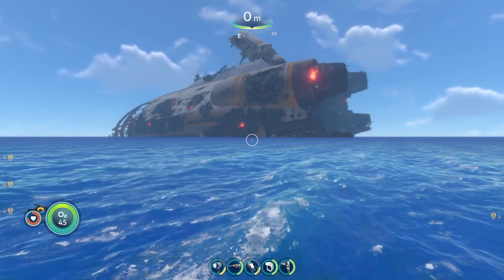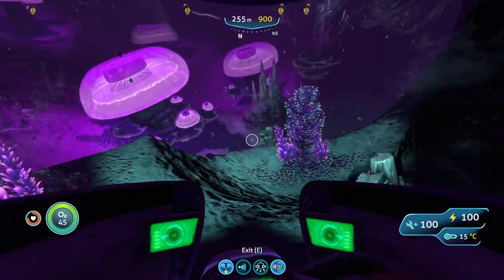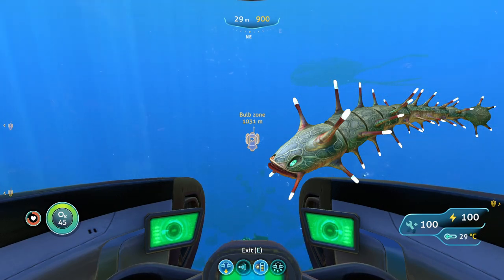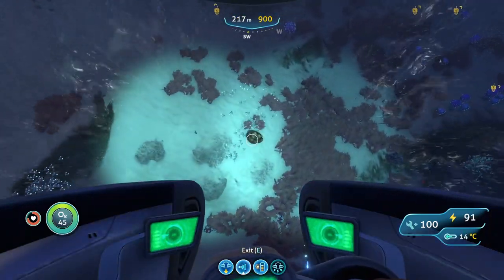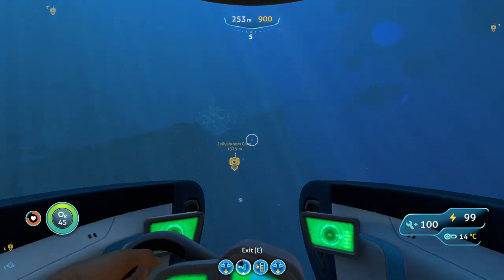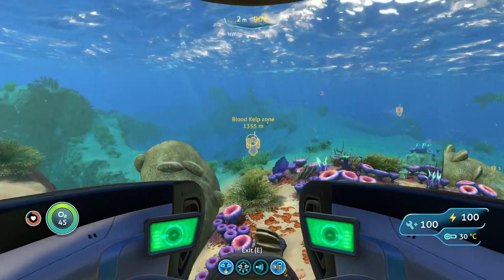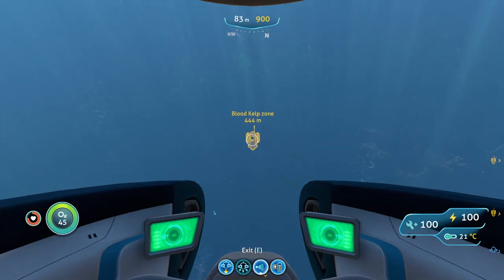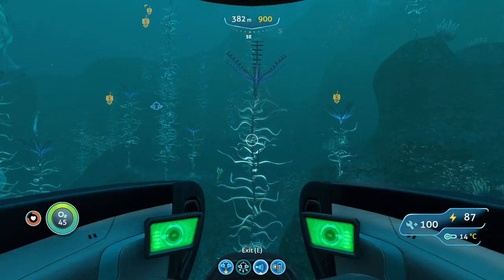Check these 4 PLACES for GOLD DEPOSITS in Subnautica!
In this video, I'll show you 4 different places where you can find Gold Deposits in Subnautica! If you're a beginner or even a more experienced player this guide will help you a lot!

If you're looking to fully explore the world of Subnautica, then this video is for you! I'll show you how to find Gold Deposits in 4 different locations as well as some other tips so you can be well-prepared when searching the different locations! So be sure to check it out, and let me know what you think! Hope this Helps:)